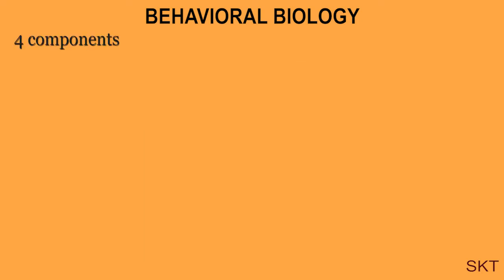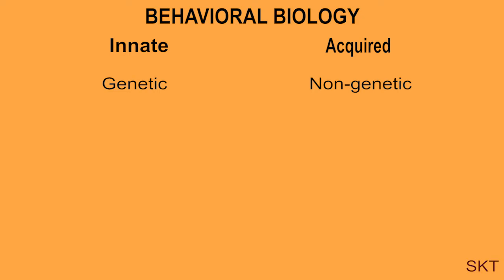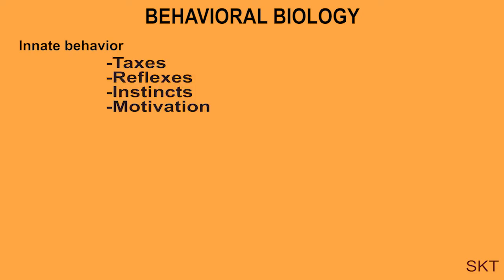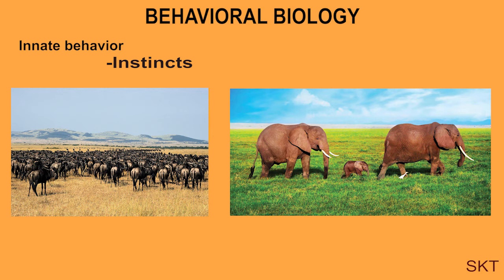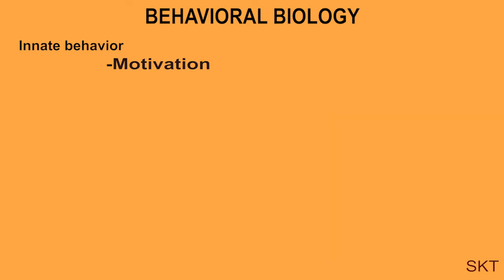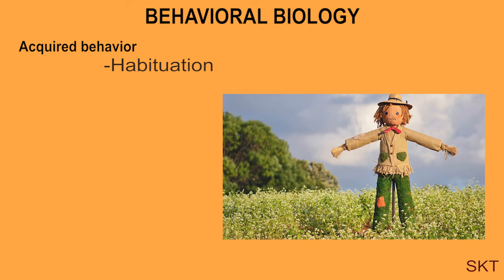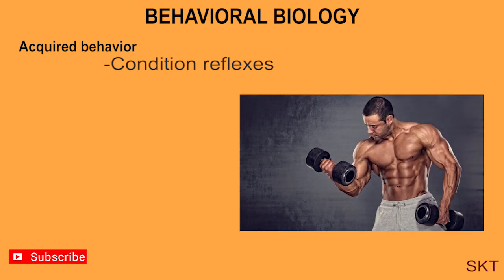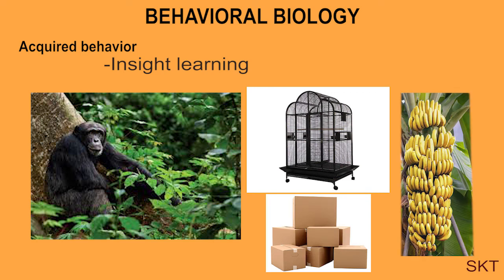Behavioral Biology | Ethology | Bsc degree | Exam purpose | Different types and examples